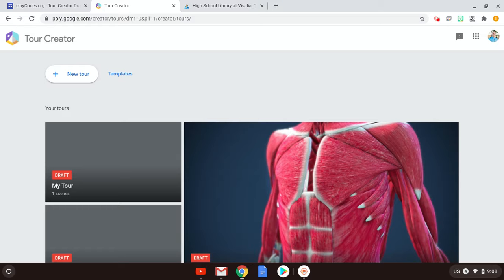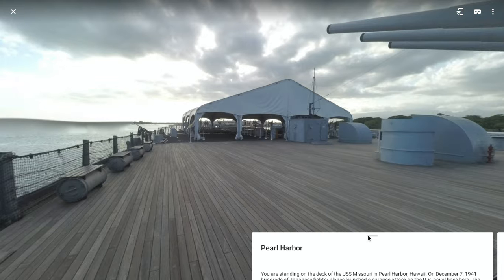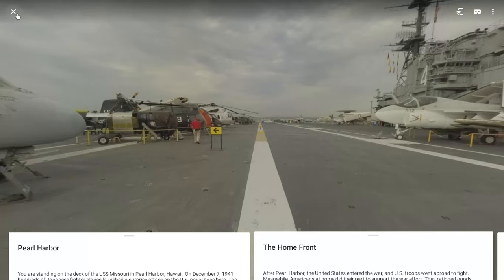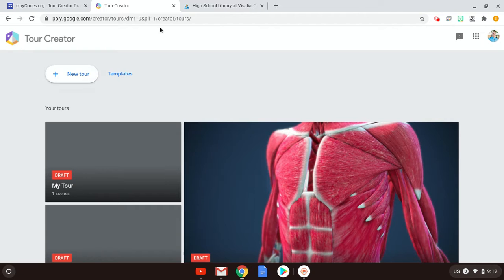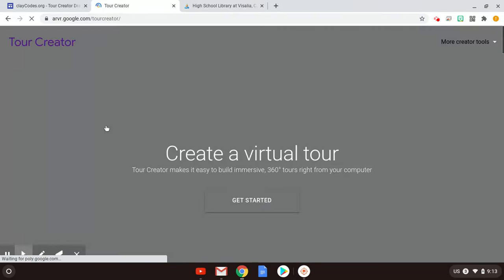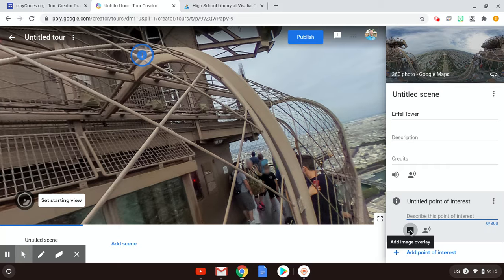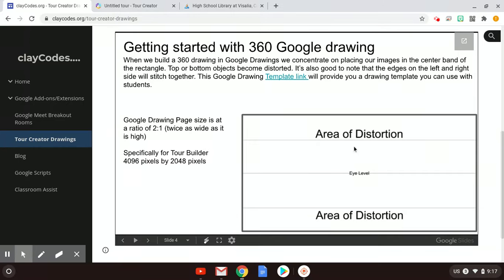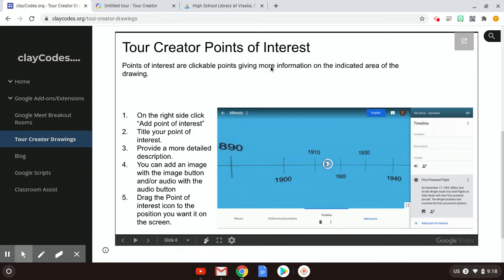Google Expeditions and Tour Creator